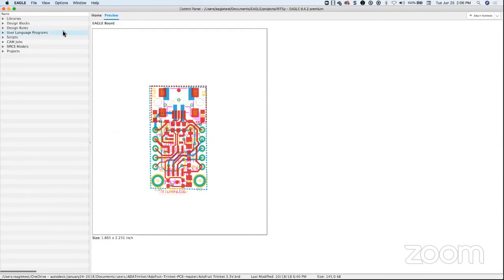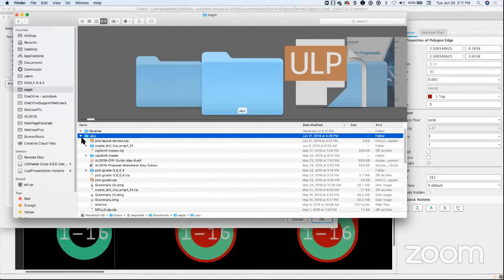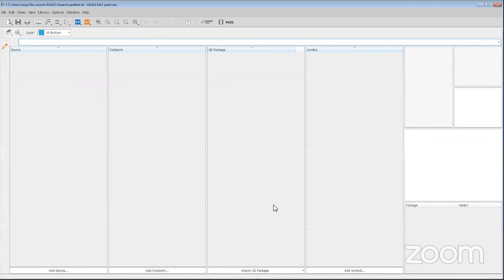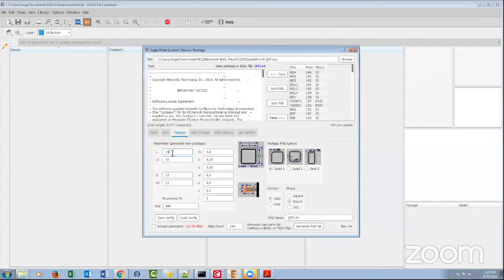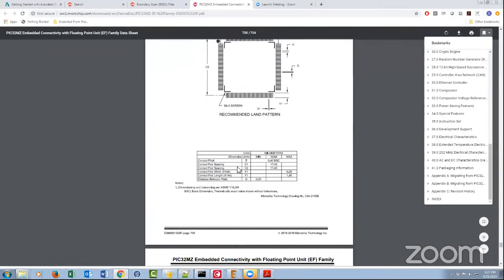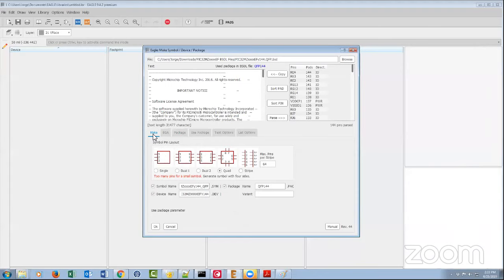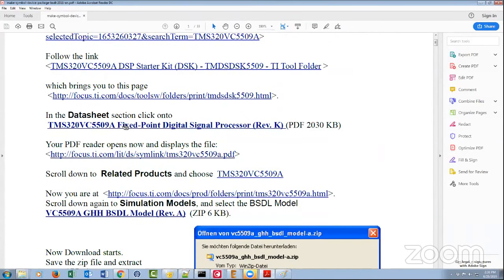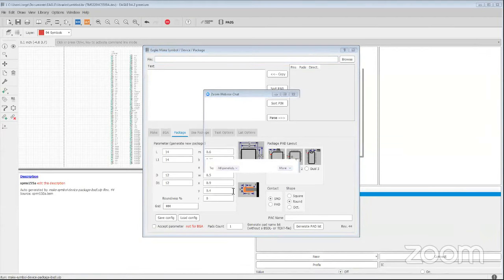Creating High Pin Count Components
Electronic products and circuit designs are shrinking in size requiring tight package design. View this special PCB design topic webinar on demand.